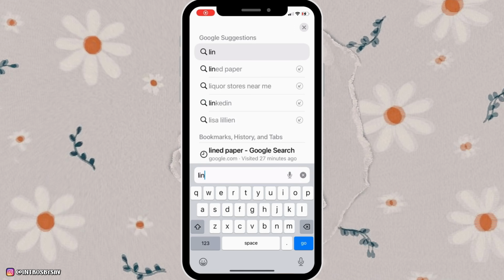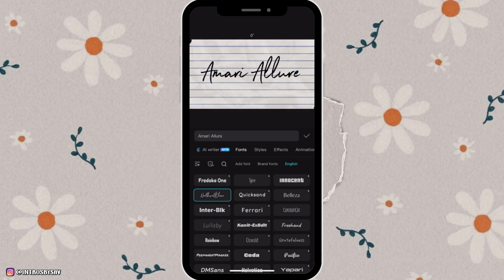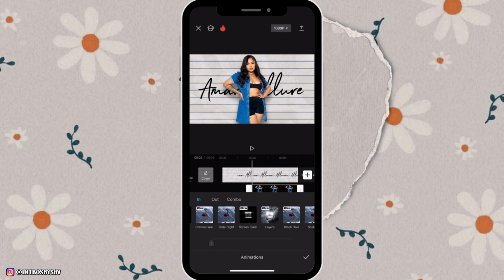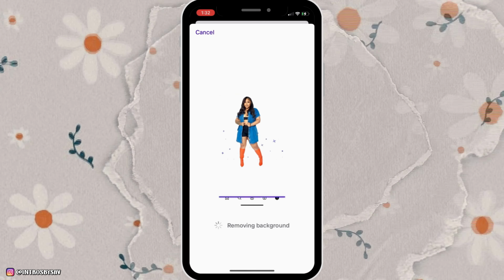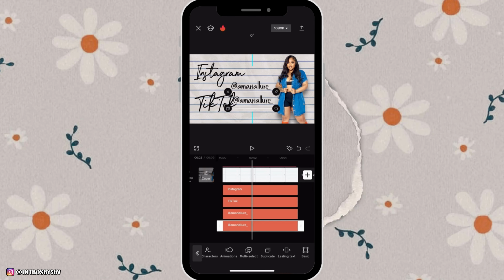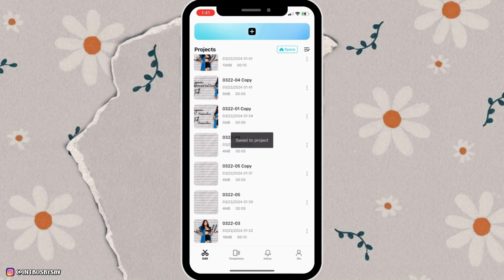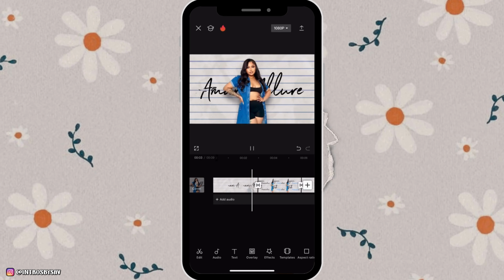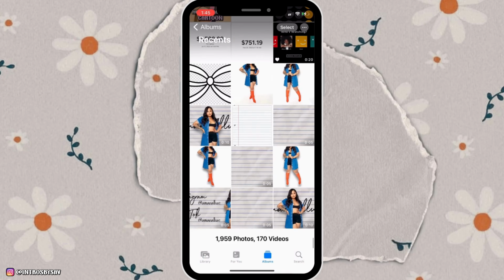HOW TO MAKE A CUTE AND EASY INTRO USING CAPCUT ON A PHONE FOR FREE! (Back 2 School Intro 📓)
Hi!! ✨ In today's tutorial, I will be showing you how to make this simple and cute YouTube intro using CapCut, all from the convenience of your phone and is absolutely FREE! 📲

APPS MENTIONED/USED:
• Capcut
• Photoroom

FONTS USED:
• Northwest Clean
• SmallWrite Rg

Model in Todays Video: (Amari Allure)